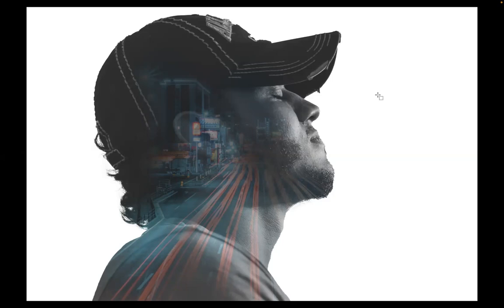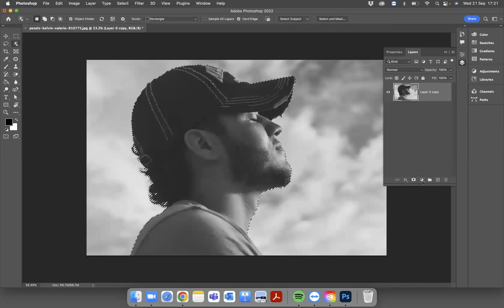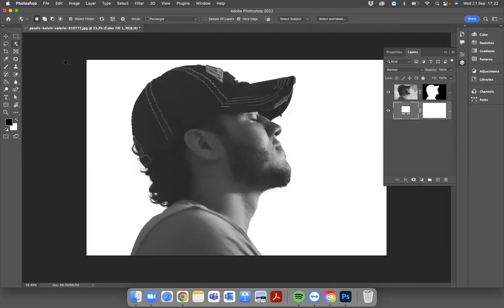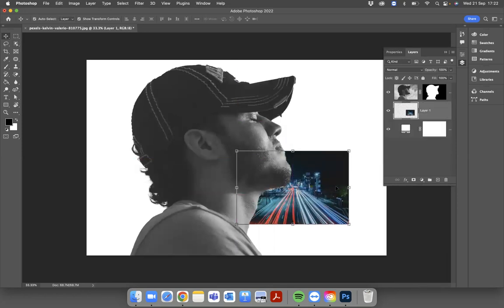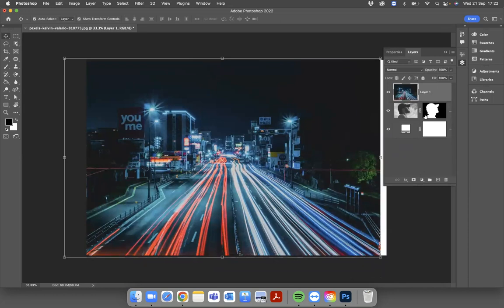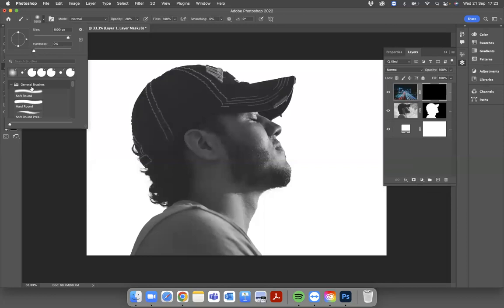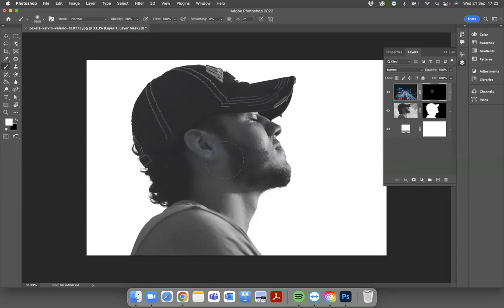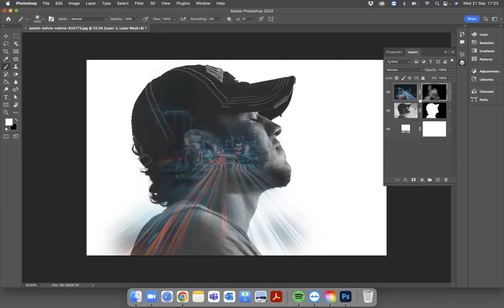Double exposure in seconds - Adobe Photoshop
Best Online UX/UI and Graphic Design Courses

Creating Spectacular Visuals with Illustrator
Illustrator is one of the most powerful tools available for creating amazing visuals. Whether it’s for web design, logo design, or simply creating digital art, this software provides endless possibilities. With its clean interface and intuitive tools, Illustrator makes it easy to create stunning graphics in no time. In this article, we will explore some of the key features that make Illustrator such a great tool for crafting spectacular visuals. We’ll also take a look at some tips and tricks to help you get the most out of your designs with Illustrator.

Introduction: The power of visuals
The power of visuals, especially when presented in an eye-catching and creative manner, can make a significant impact on viewers. Adobe Illustrator is the go-to software for creating striking graphics that can attract attention and boost engagement. It's easy to use, offering users all the tools they need to create professional-looking designs with sophisticated elements. With Illustrator, anyone can create beautiful visuals like logos, illustrations, posters, banners and more that stand out from the pack.

Illustrator is packed with powerful features such as gradients and multiple colour swatches for detailed design work and the ability to bring any source file into Illustrator for creating custom shapes or manipulating text down to a pixel level. Plus it integrates seamlessly with other Adobe Creative Cloud products like Photoshop or After Effects — allowing users to easily switch between software programmes while still maintaining their vision and workflow.

Step 1: Gather materials
Gathering the right materials is an important first step in creating spectacular visuals with Illustrator. Start by collecting any relevant images, logos and text you would like to incorporate into your design. If you plan on using photographs or scanned images, make sure they are high resolution so that when they are resized for print, there will be no pixelation.

Step 2: Familiarise yourself with the tools
In order to create spectacular visuals with Illustrator, it is important to familiarize yourself with the tools available. The first step in this process is to become acquainted with the workspace. This includes learning how to navigate the menus and panels, as well as understanding which buttons, sliders and other features are used for manipulating your artwork. It is also important to familiarise yourself with all of the drawing tools such as shapes, lines, paths and brushes. These tools can be used together in combination to achieve various effects which will allow you to create unique visuals that stand out from the crowd.

Step 3: Choose a theme
Once you have your artwork ready, the next step is to choose a theme. The theme should be relevant to your artwork and the message you want to convey. For example, if you're creating an illustration of a city skyline, then choosing a theme like ‘urban’ or ‘contemporary’ might work well. Similarly, if it's an abstract painting, then perhaps a more artsy or modern theme would be appropriate.

It is important to keep in mind that a theme should not define what an artwork should look like but rather it should serve as a guide for how the elements and colours of your piece can come together in harmony. Once you have chosen a suitable theme for your artwork, you can start thinking about how to bring it all together visually with Illustrator.

Step 4: Create your image
In Step 4, the user will create their image. The user should decide what type of image they want to create and plan it out in advance. Once the composition is sketched out and ready to go, the user can begin drawing in Illustrator. Utilizing the shapes, pen tool, or other tools provided by Adobe Illustrator, users can draw simple lines or complex designs with ease.

Step 5: Refine and save
The fifth and final step in creating a spectacular visual with Adobe Illustrator is to refine and save the design. Refining the design will involve making adjustments to elements such as font size, colour, shadows, and more in order to ensure that the visuals are just right for its intended purpose. Once these refinements have been made, the user can then save their work either in a vector-based format like SVG or PDF for web use or an image format like PNG or JPEG for print use. Saving a copy of the file with “_v1” at the end of its name is recommended so it’s easy to locate later on if users need to make further changes. This way users can also be sure they don’t accidentally overwrite any drafts they may want saved separately.